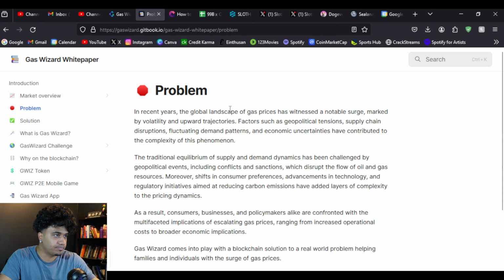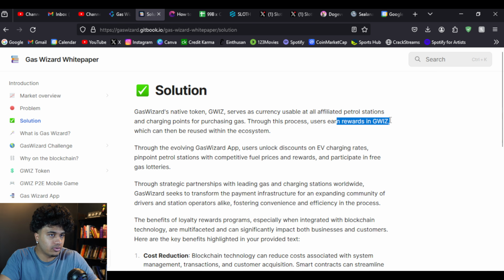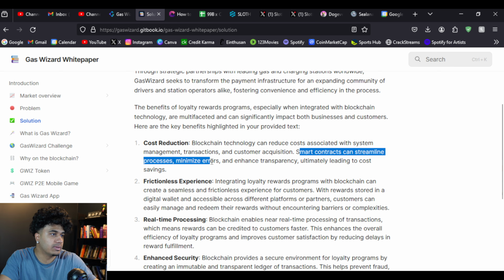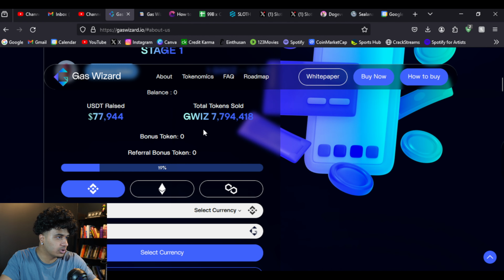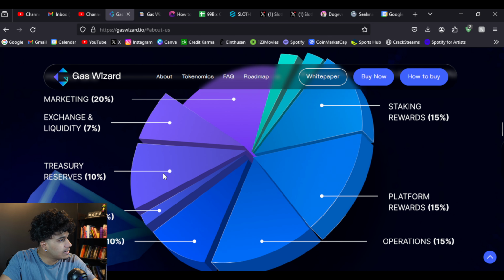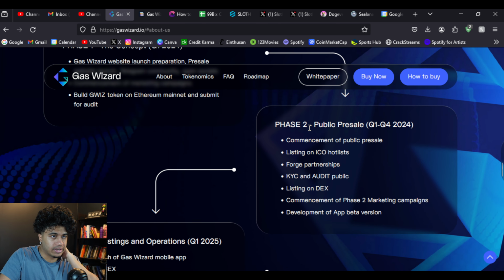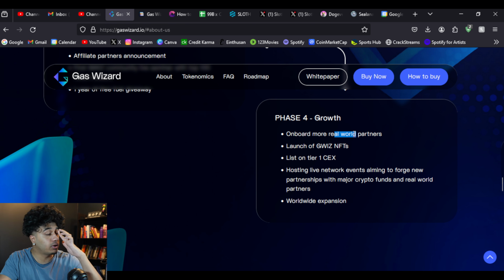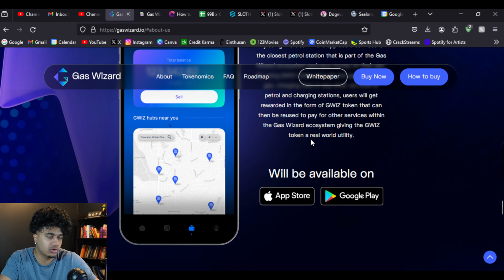THIS CRYPTO PROJECT WILL HELP YOU SAVE GAS IRL!? NEW PRESALE GEM!!